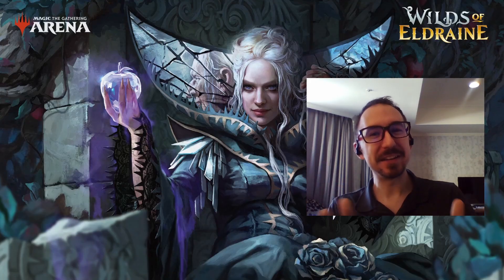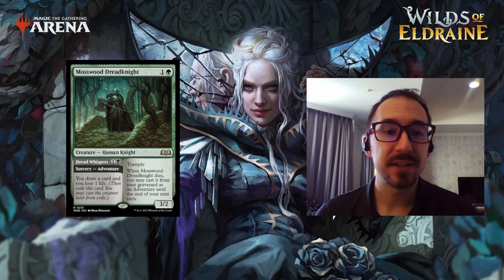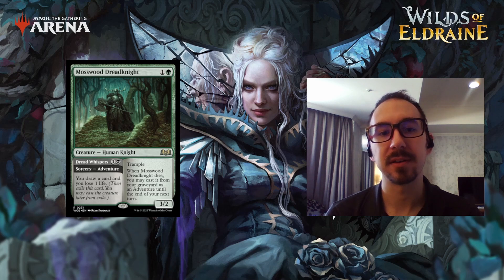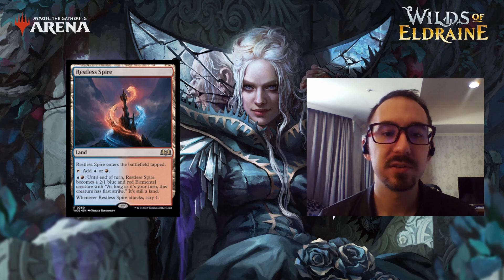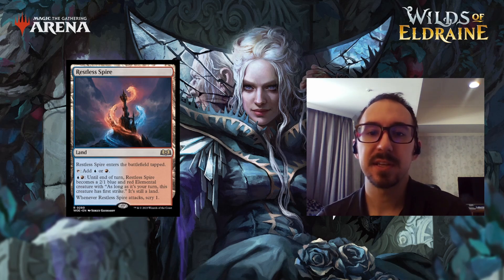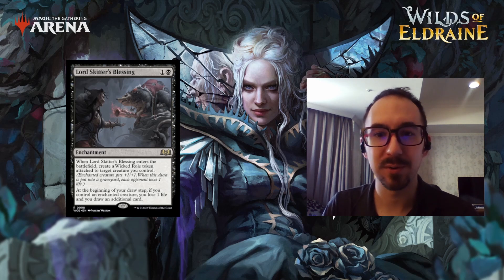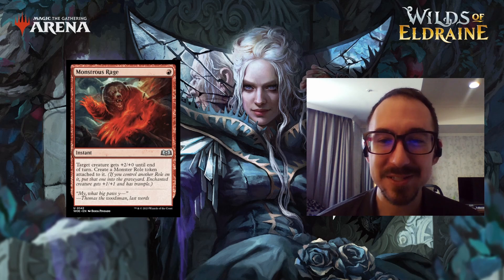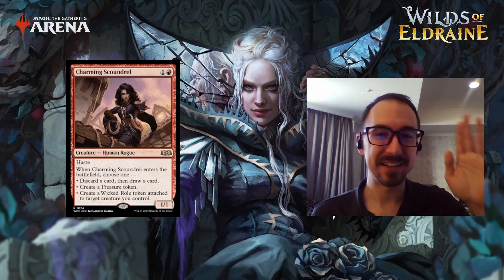WOE TOP 10 NEW CARDS!! | + Honorable Mentions | MTG Wilds of Eldraine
The new set is almost here! Here are the top 10 new cards. Next week is the TOP 5 new brews and EARLY ACCESS EVENT over on twitch!